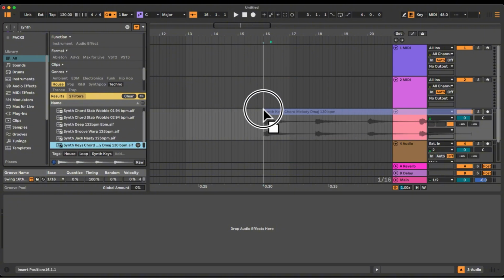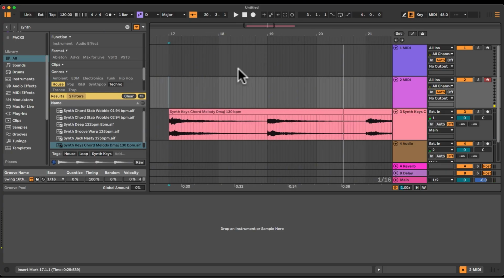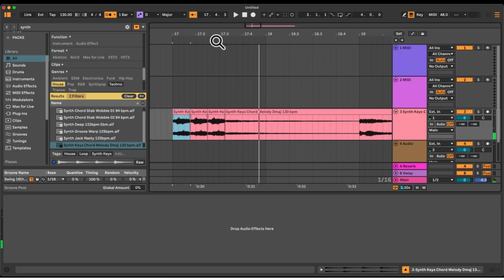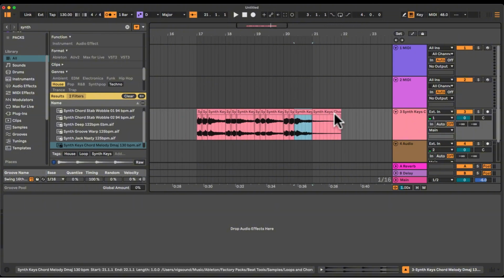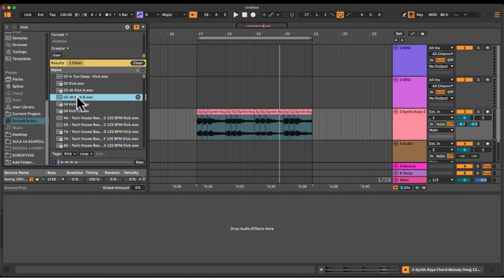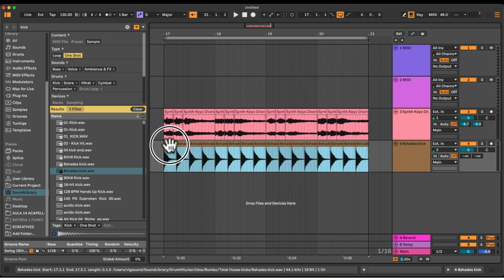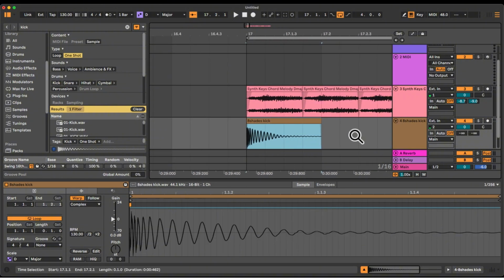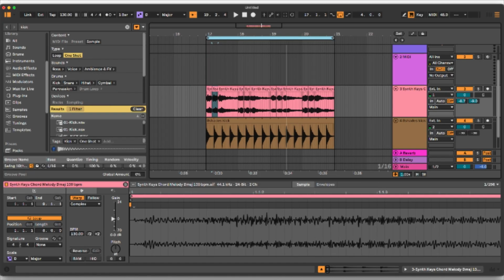Develop your own voice with ready made loops in Ableton Live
Use loops with more artistic identity. Create music that sounds like YOU faster. (Level beginner/intermediate)